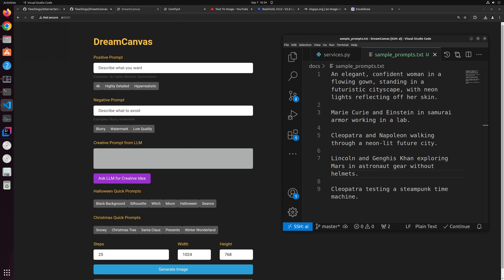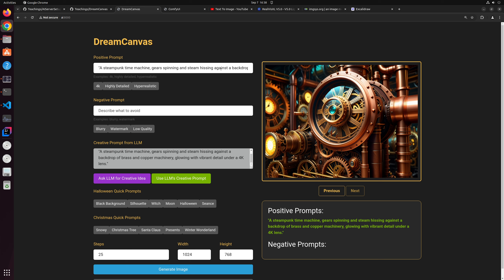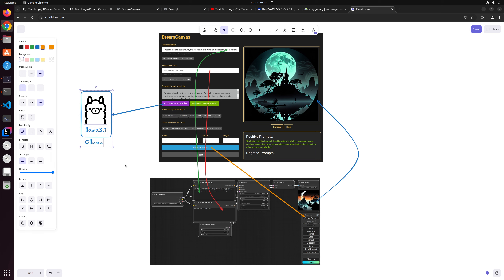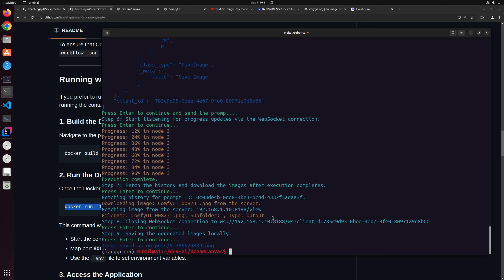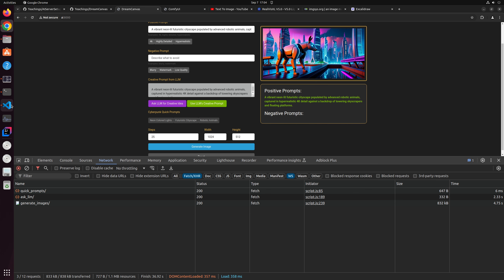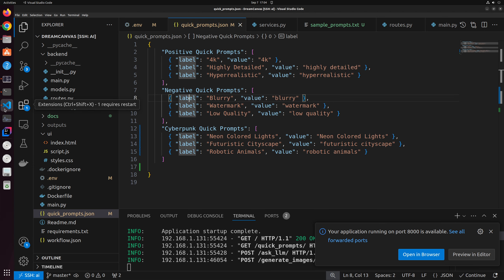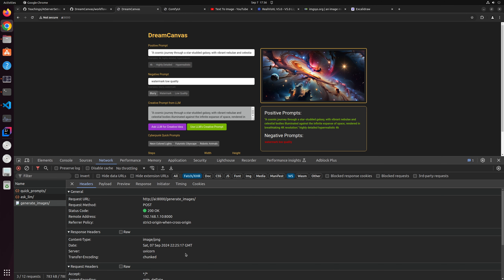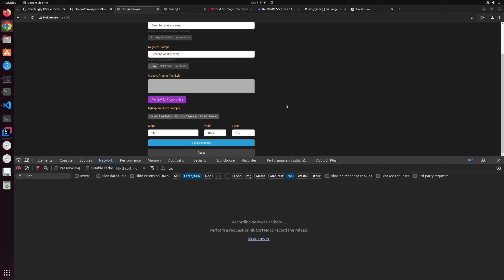DreamCanvas: Free Open-Source Text to Image AI Application using ComfyUI API and Ollama | Local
Unlock your creativity with DreamCanvas! Join me in this hour-long tutorial as I guide you through this powerful open-source AI image generator. Learn how to bring your wildest ideas to life using ComfyUI and integrating with local resources. Watch now to take your digital art to the next level!

Using ComfyUI and integrating with a local Large Language Model (LLM) via Ollama, DreamCanvas enables users to create high-quality, stunning images with ease.

This video covers:

Step-by-step installation and setup.
1. How to generate images with customizable prompts.
2. Integration with LLM for creative prompt generation.
3. A complete walkthrough of the backend (FastAPI) and frontend UI.
4. Docker support and image caching functionality.

Whether you're a developer or an AI enthusiast, this project demonstrates the flexibility and power of AI creativity.